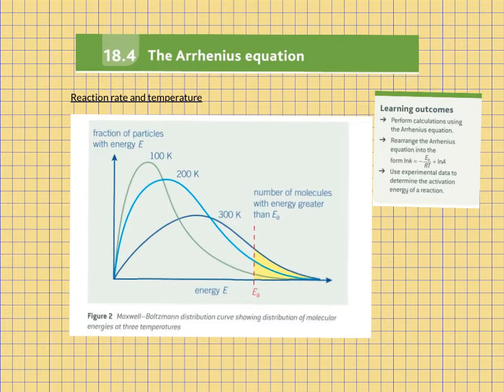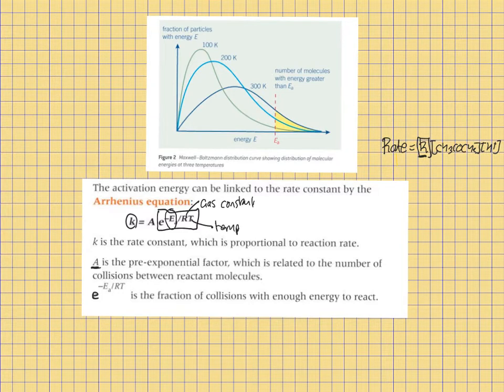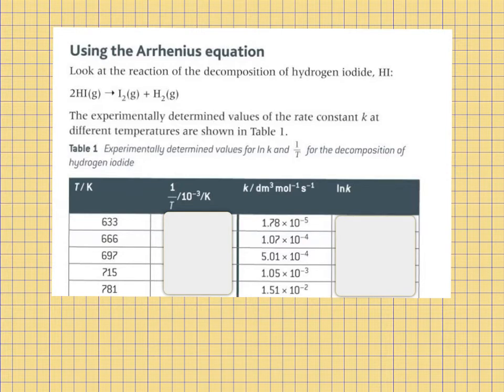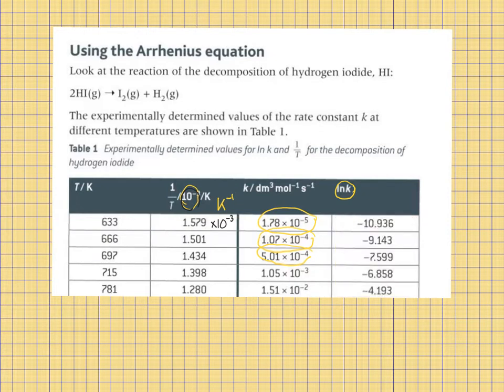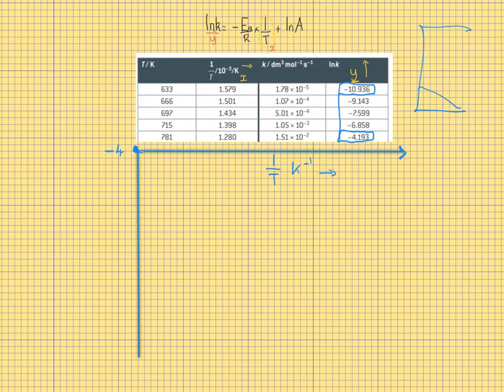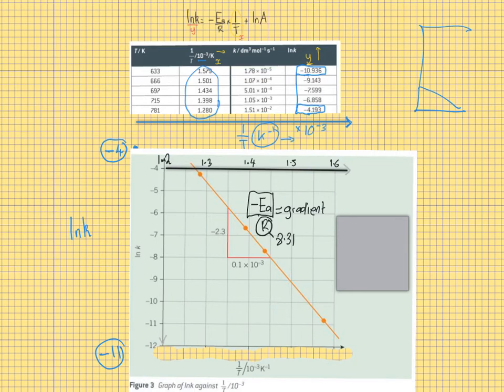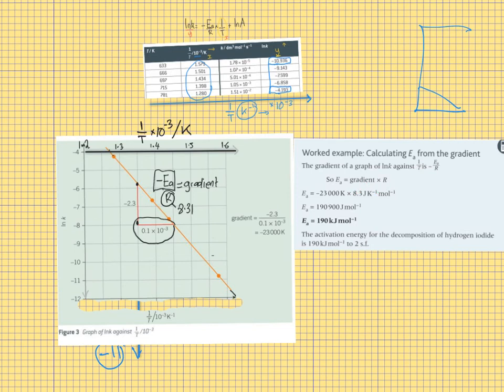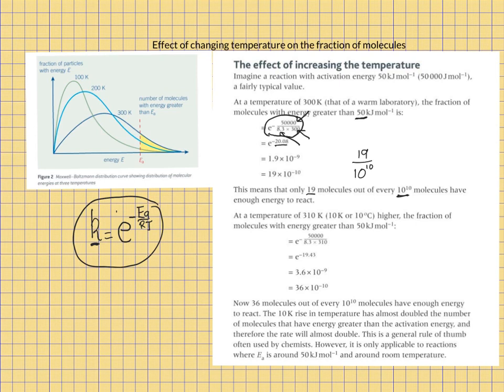Arrhenius equation. plotting graphs to find Activation Energy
Looking at how Arrhenius equation can be manipulated to find Ea from experimental data and how raising temperature quantitatively affects fraction of molecules that can have successful collisions.